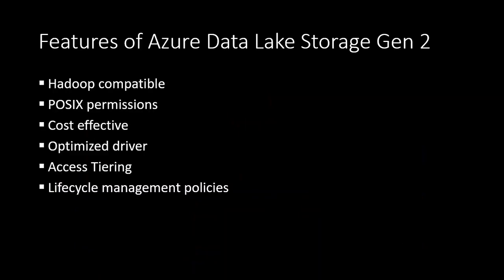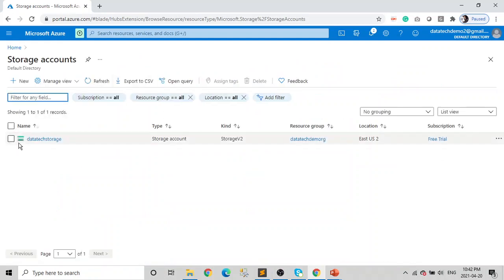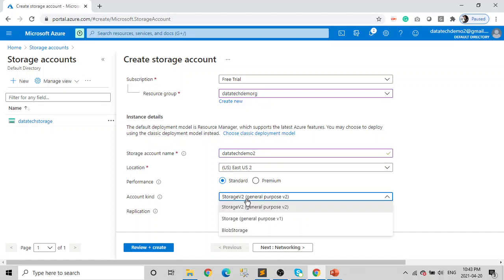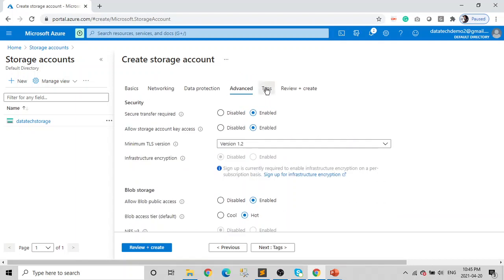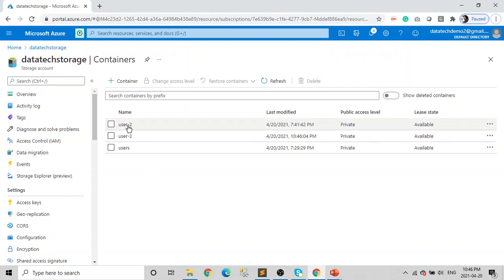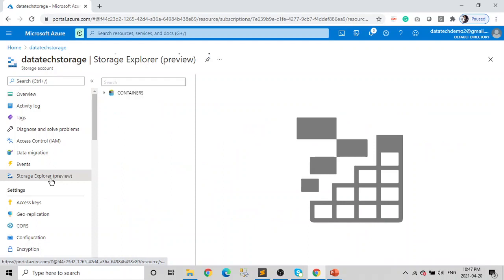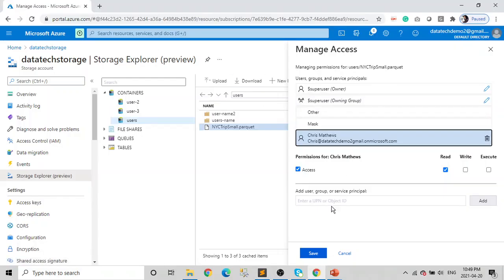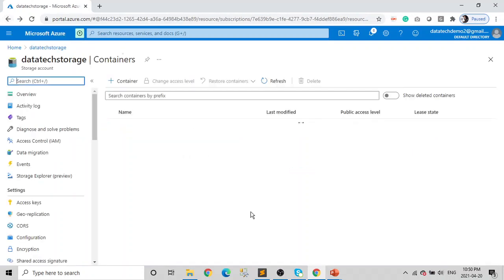Azure Data Lake Storage Gen 2 tutorial for beginners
1. What is Azure Data Lake Storage (Gen 2)?
2. Benefits of Azure Data Lake Storage (Gen 2).
3. How to create a storage account in Azure Data Lake Storage (Gen 2)?
4. Multiple ways to access Azure Data Lake Storage (Gen 2).
5. How to create directory/folder in Azure Data Lake Storage (Gen 2)?
6. Access Control list (ACL's)
7. How to enable ACL's on files and folders in Azure Data Lake Storage (Gen 2)?

Azure Data Lake Storage (Gen 2)
Azure Data Lake Storage (Gen 2) demo
Azure Data Lake Storage (Gen 2) tutorial